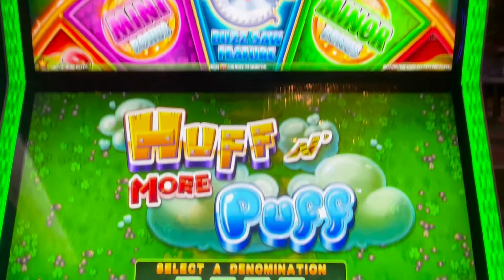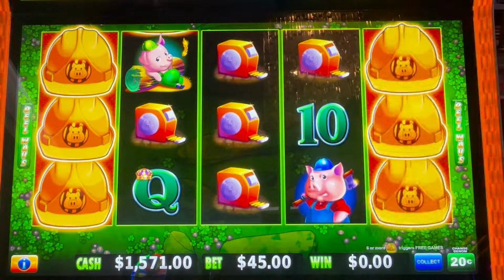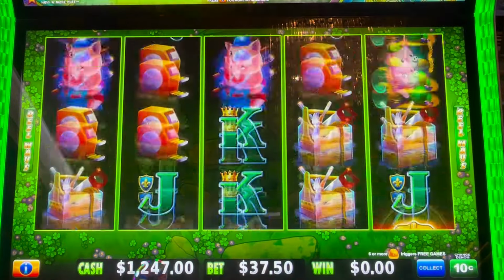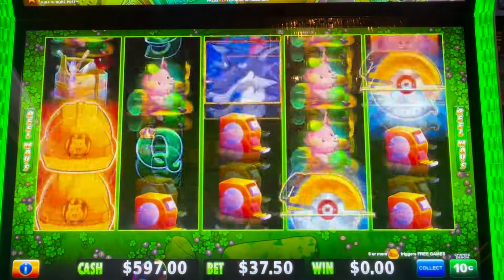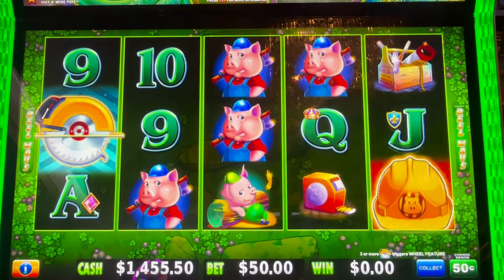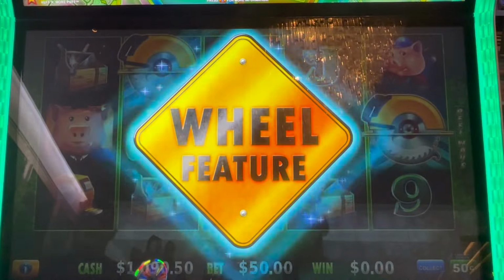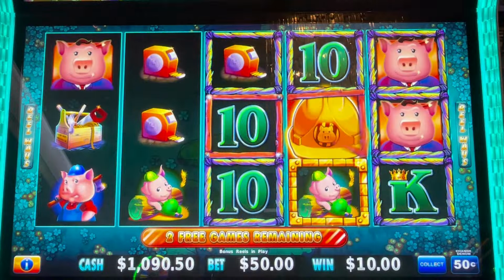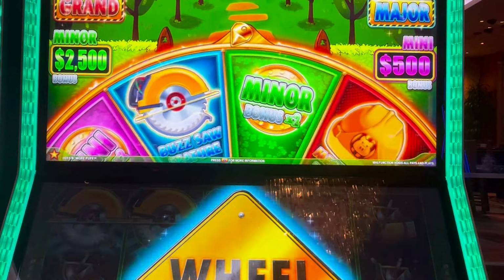2 Jackpots on 3 spins on High Limit Huff & More Puff slot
I hit 2 MEGA HAT bonus games in 3 spins, both for jackpots...the first was nice, but the second was bigger and better!